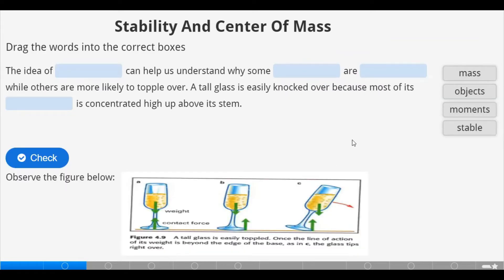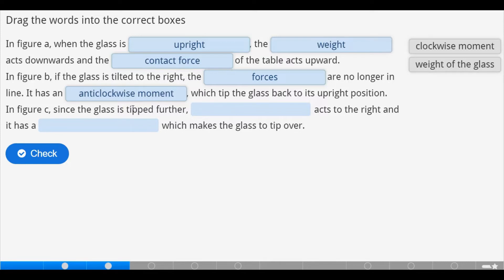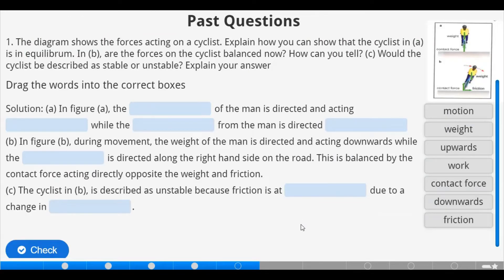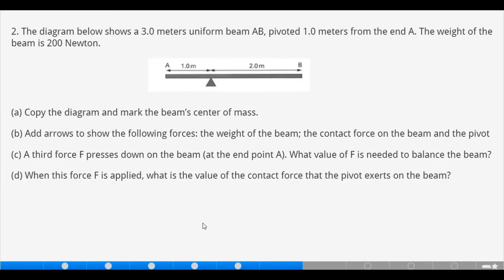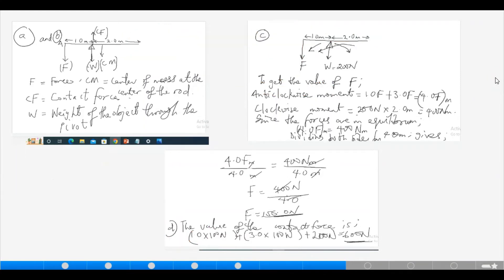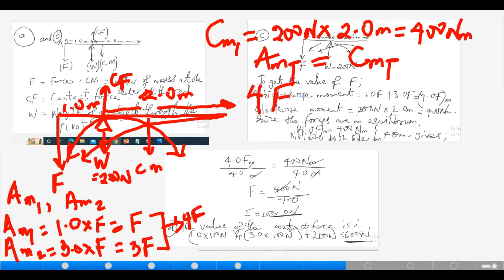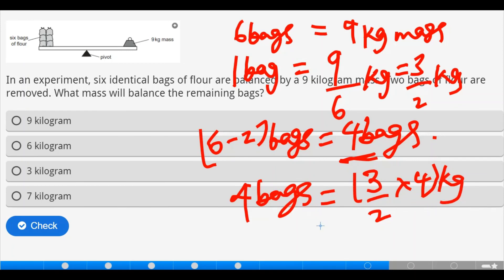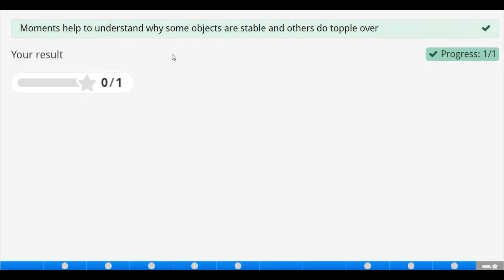Chapter 4.2: Stability And Center Of Mass (Interactive Content) - (IGCSE Physics 0625)